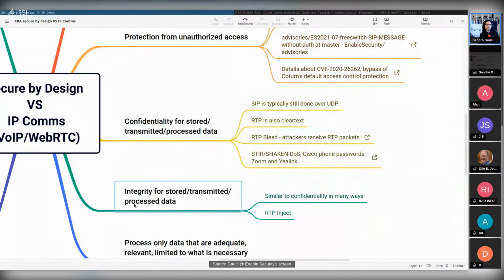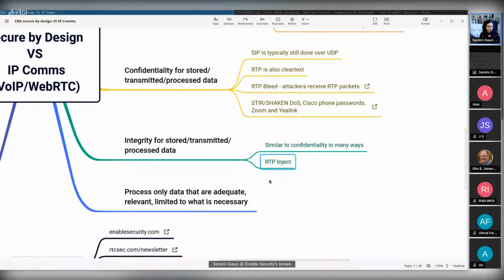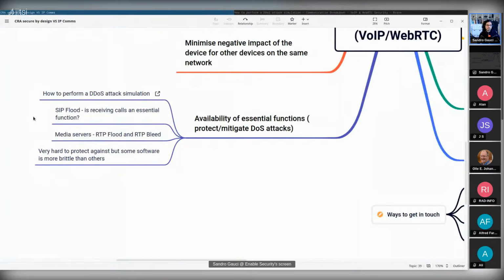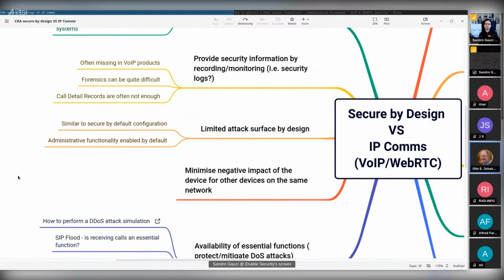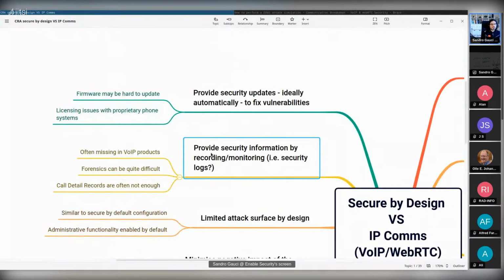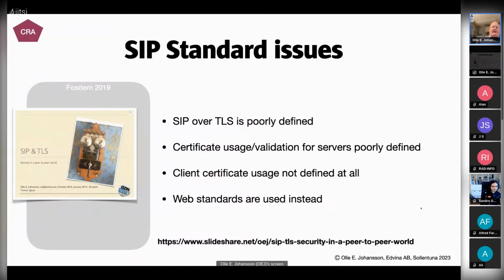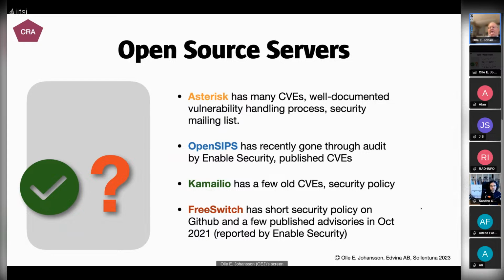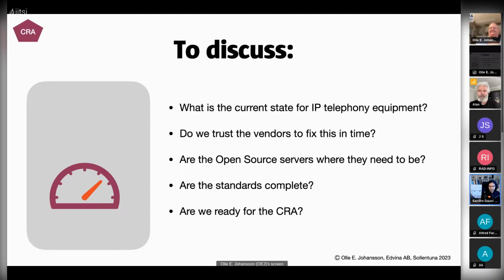21st Mar The EU Cyber Resilience act – what does it mean for IP comms? Olle & Sandro Part 2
Tuesday 21st March. The EU Cyber Resilience act – what does it mean for IP communications?
Olle Johansson, Experienced consultant in network security and real time communication – PKI, webrtc, SIP , XMPP. Kamailio and Asterisk expert.

Sandro Gauci, CEO / Senior Penetration Tester / Chief mischief officer at Enable Security

The proposed EU cyber resilience act (CRA) is a new legislation that will soon come into force. The act gives vendors a huge responsibility for the security features in sold products and gives customers a transparency into the products as well as five years of free security upgrades for all products. Manufacturers (and distributors of non-EU products) will have to implement vulnerability handling processes, be transparent of components in their products and implement security by default in all products.

What is the current state of IP communications? How will CRA affect everything from phones, to apps , servers and Open Source projects? Will the CRA lead to more secure communication or just be a blocker for innovation and progress?

Learn what the CRA means for you and your company, for manufacturers and for the market in general.